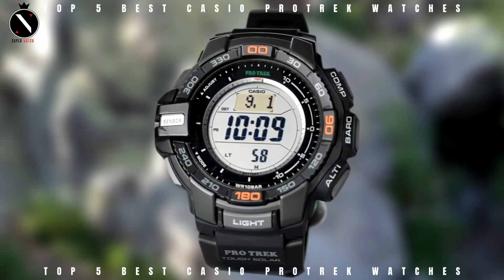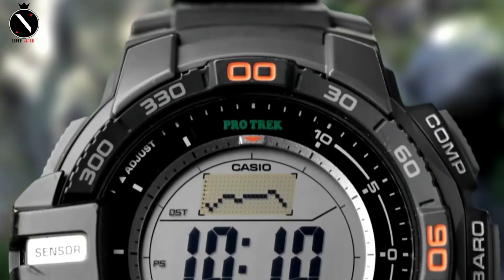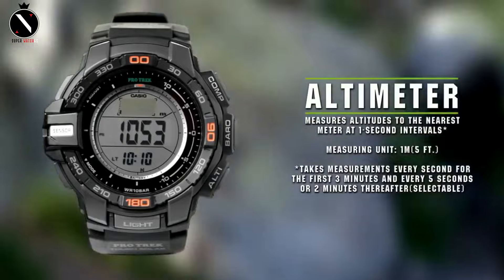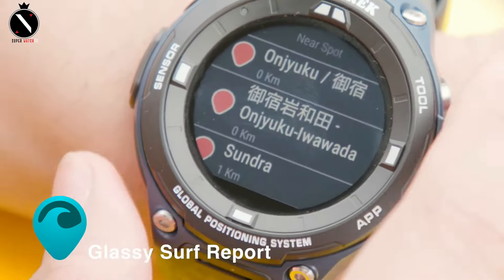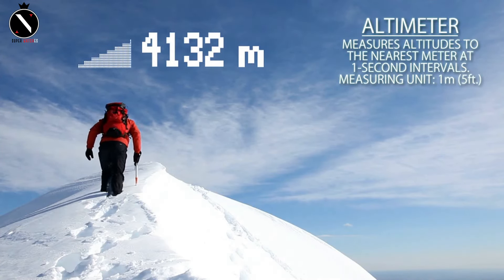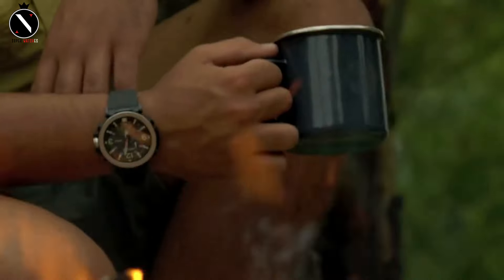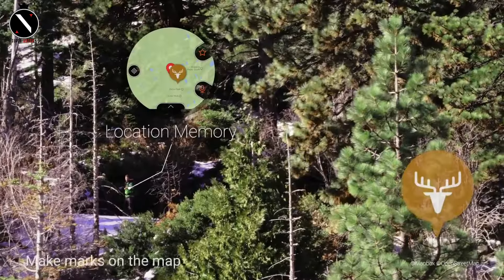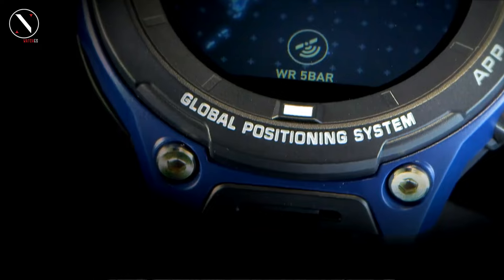Top 5: Casio Protrek Watches 2024!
✅1. CASIO PROTREK PRG 270-1
✅2. CASIO PROTREK WSD F20A
✅4. CASIO PROTREK PRG 600Y-1
✅5. CASIO PROTREK WSD F20RG

Content Disclaimer: The footage in this video fall under fair use and was created as promotional/educational material. if you feel there are any copyright issues in my videos, please contact me on